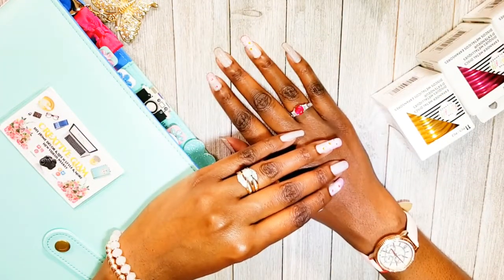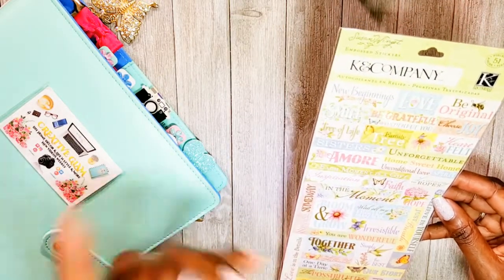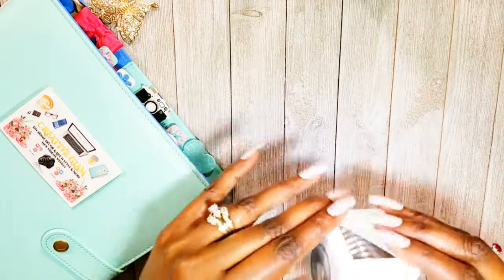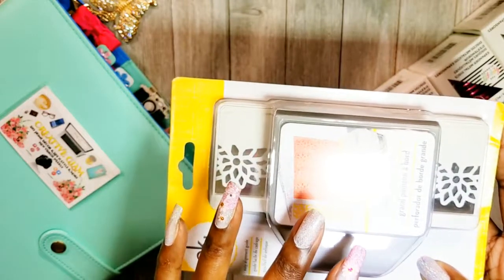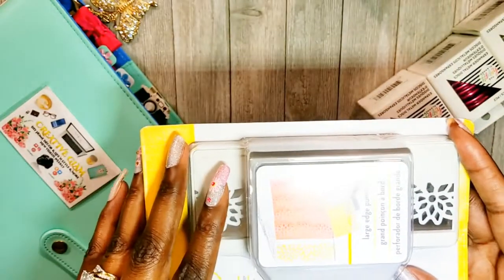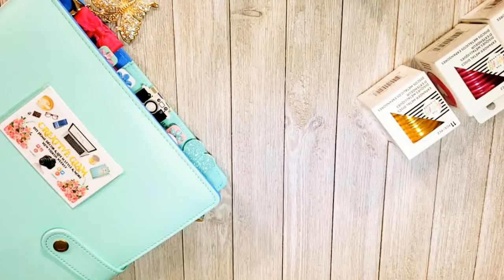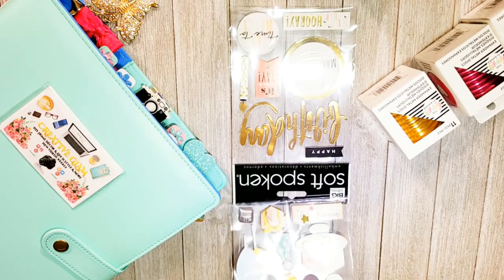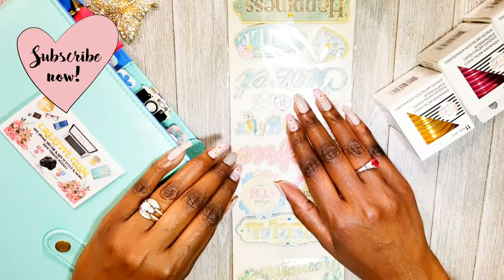🔖🌸Amazon Craft Haul🌸🔖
Hi Guys! 💖 In this video I will show you my latest Amazon Craft Haul!!
I love What I Do and I Do What I Love. 💖